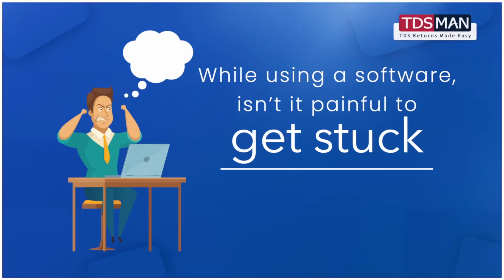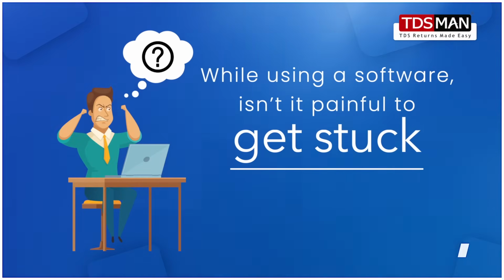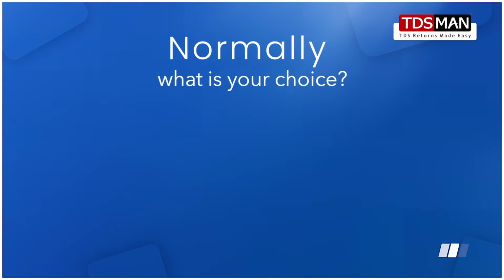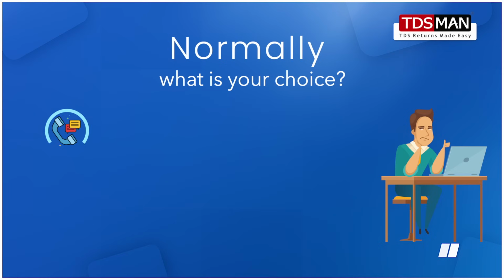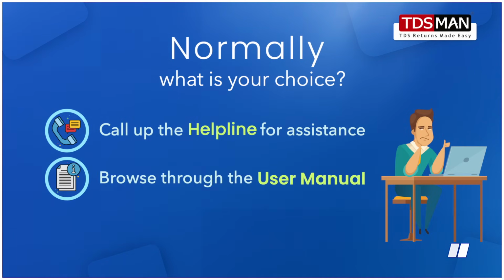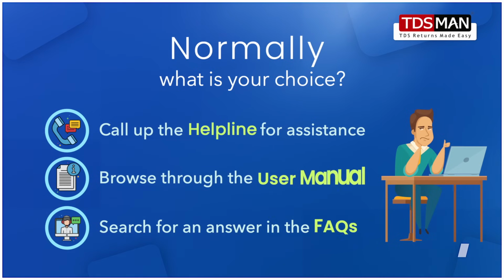TDSMAN – direct Video & Manual access